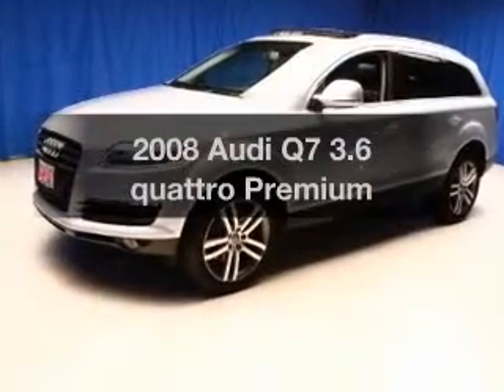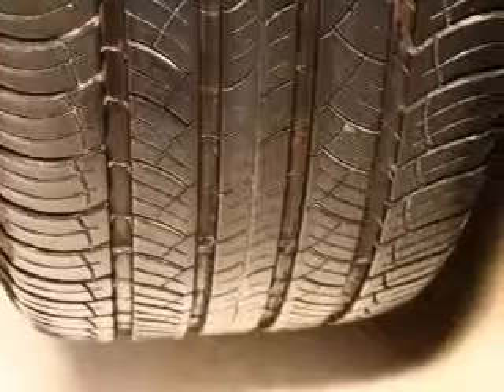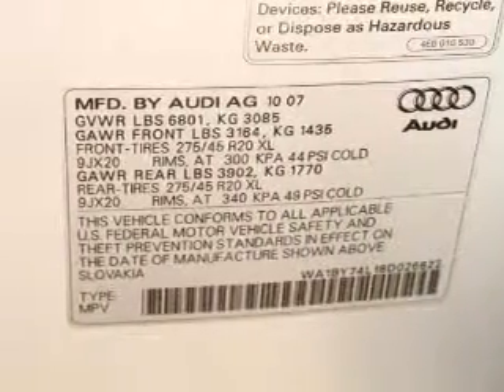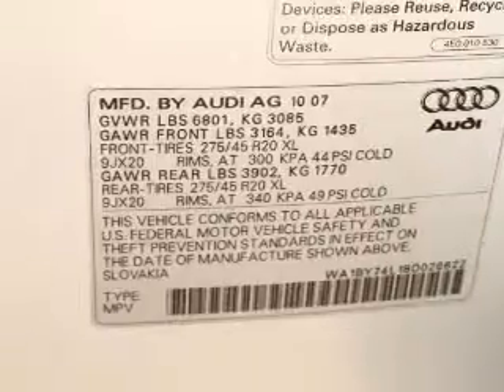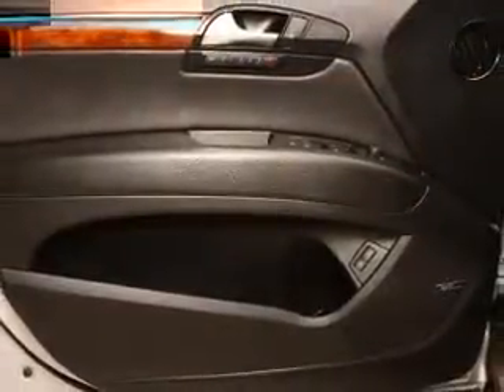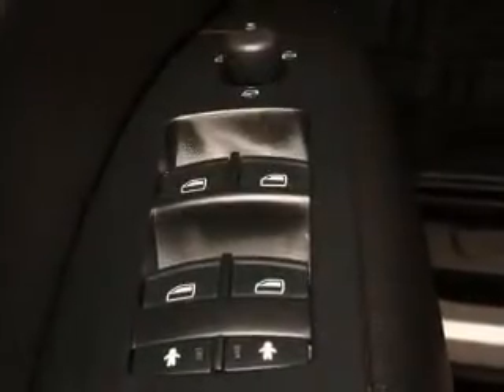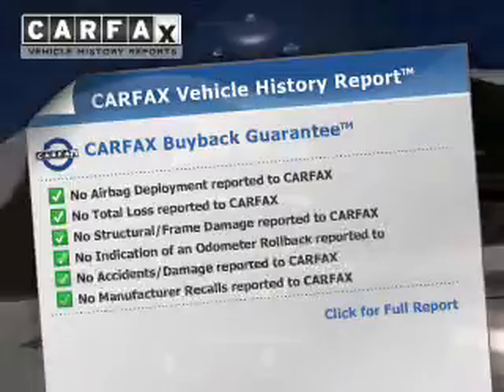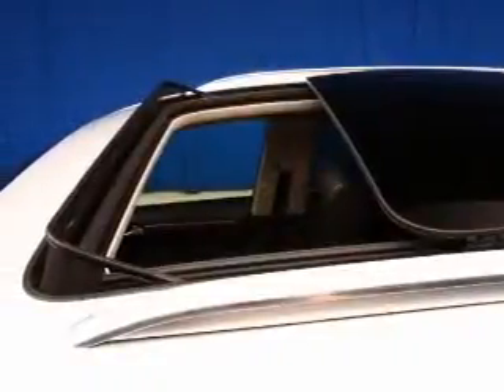2008 Audi Q7 - MEDINA OH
Year: 2008
Make: Audi
Model: Q7
Trim: 3.6 quattro Premium
Engine: 3.6 liter 6 cylinder 24 valve
Transmission: 6-Speed Automatic
Color: Ice Silver Metallic
Mileage: 67950
Address:
5180 MONTVILLE DR